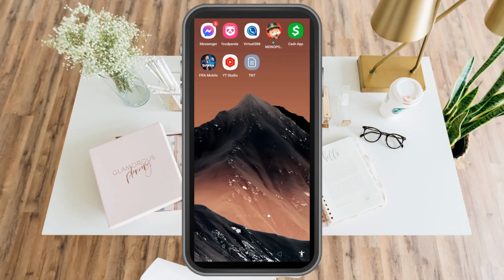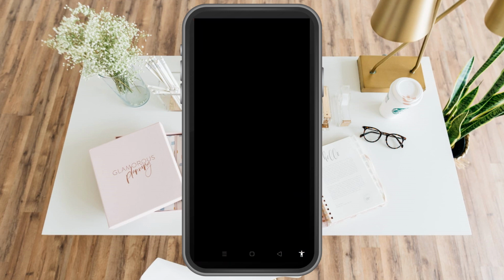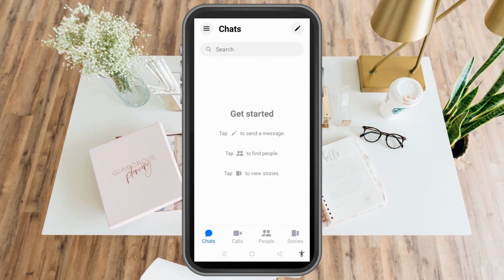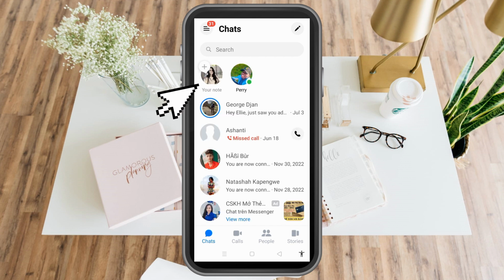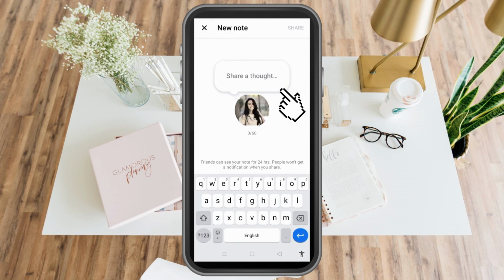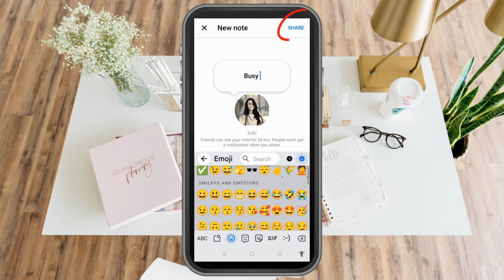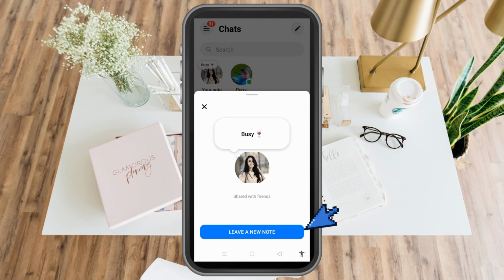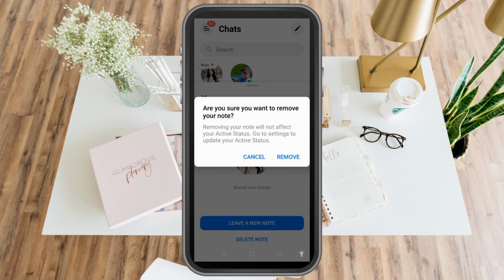How To Use The New Messenger Notes Feature (Quick Tutorial)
How To Use The New Messenger Notes Feature | Step-by-Step Tutorial

📝 Welcome to our latest tutorial on utilizing the brand new Messenger Notes Feature! In this video, we'll walk you through the ins and outs of this exciting addition to Facebook's Messenger app.

🔹 Learn How To:

Access and Navigate Messenger Notes
Create, Edit, and Format Notes
Organize Your Notes Effectively
Collaborate with Others on Notes

Leave any questions or suggestions in the comments below.